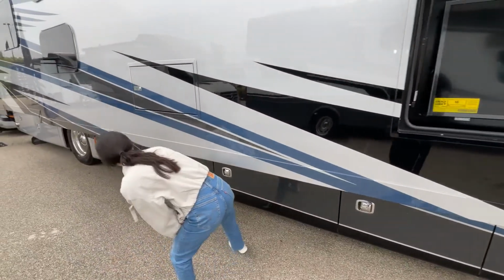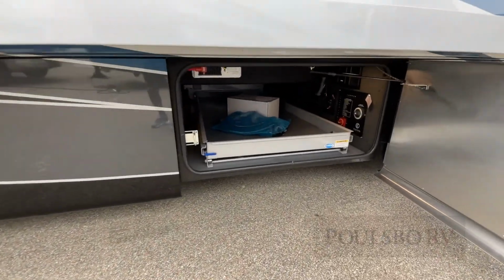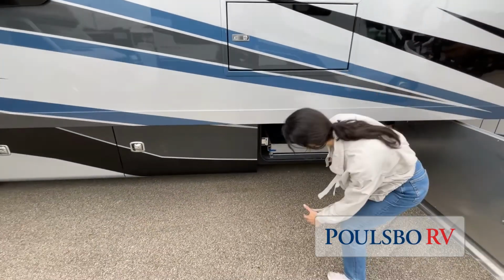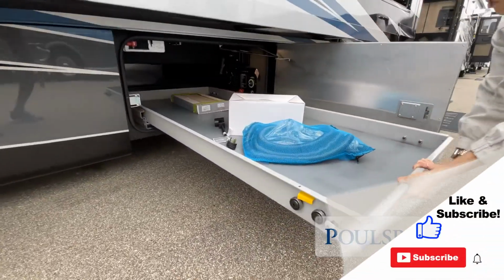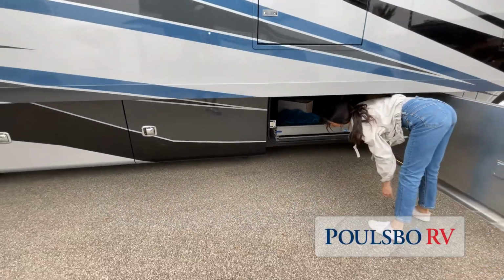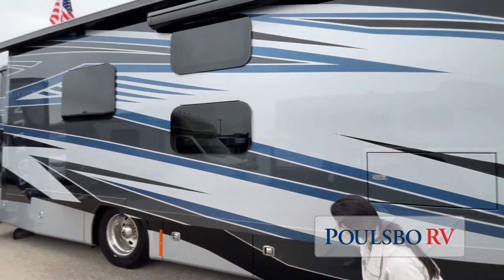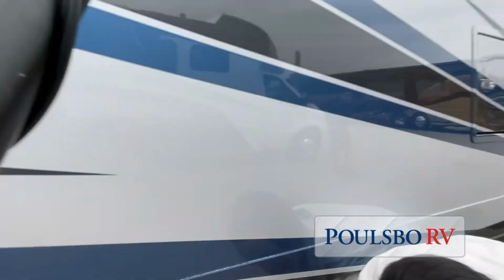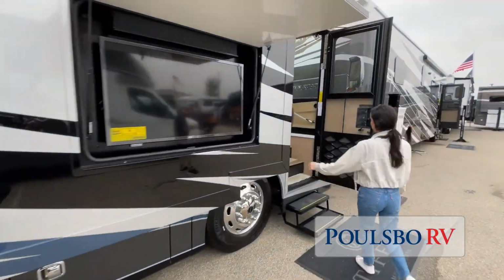Tiffin Motorhomes-Allegro Red-38 KA - by Poulsbo RV of Washington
Tiffin Allegro RED Class A diesel motorhome 38 KA highlights:
Full-Wall Slide
Ultraleather Air Coil Sofa
Residential Refrigerator
Bunk Beds
The grandkids are sure to love this motorhome that includes  bunk beds  within the full-wall slide! You'll enjoy the slide out queen bed for a great night's rest and the  large rear bath  will allow you to clean up each morning before you start your day. There is even a half bath to cut down on waiting lines! Whip up breakfast on the three burner cooktop or use the convection microwave and the  expand-an-island  will provide extra counter space to cut up some fresh fruit. Your crew will find plenty of seating space on the Ultraleather air coil sofa and you can play a game at the  booth dinette  for family fun!
Each Allegro RED Class A coach is built on a Freightliner rear engine diesel chassis providing a pleasurable driving experience, and the eight-step full-body paint system offers three layers of superclear coat and  ultraviolet protection , and an additional layer of scratch-resistant plastic coating protects the front of the coach, the stairwell, and the entry door lock. The  form-fitted seamless roof cap , the high-performance thermal insulation in the sidewall and floor, plus the fiberglass front and rear caps offer extra protection for years of ownership. The interior will impress with the decor choices, the high gloss flat panel  hardwood cabinet doors , the  ceramic tile flooring  in the living area and bath, and all the Ultraleather furniture. You will always experience maximum space, optimal organization, relaxation, and elegant atmosphere in each model. Choose your favorite today!

2006 136th Avenue East
Sumner, WA 98390

23031 Military RD. South
Kent, WA 98032

2950 Pacific HWY E
Fife, WA 98424

12218 Highway 99 S
Everett, WA 98204

 510 Eleanor Lane
Mount Vernon, WA 98273

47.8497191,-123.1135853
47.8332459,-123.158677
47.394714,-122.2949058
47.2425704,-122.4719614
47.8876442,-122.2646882